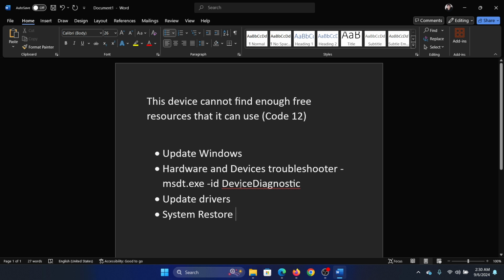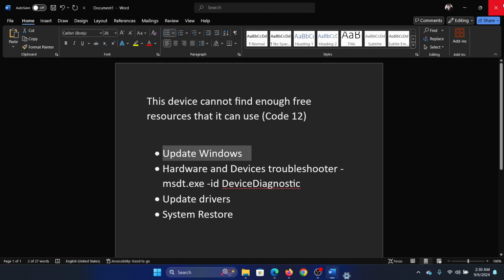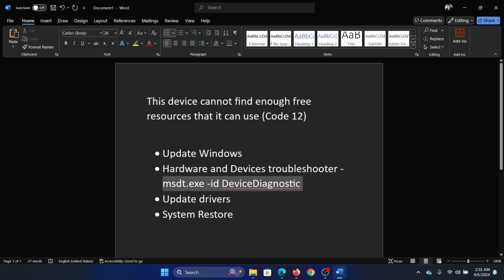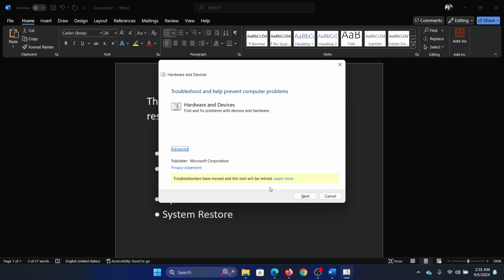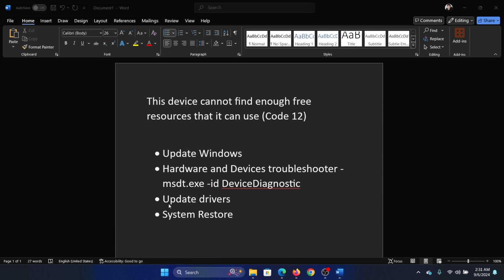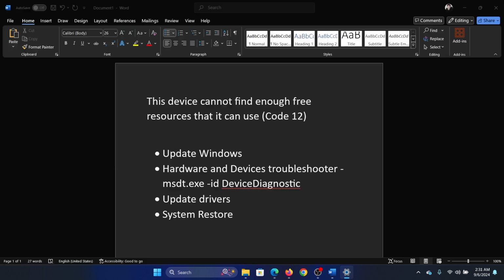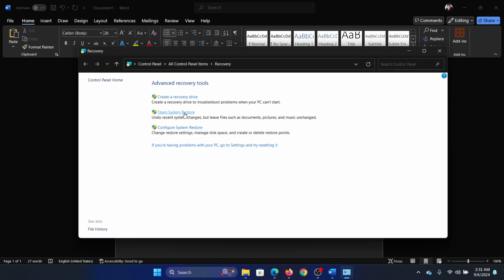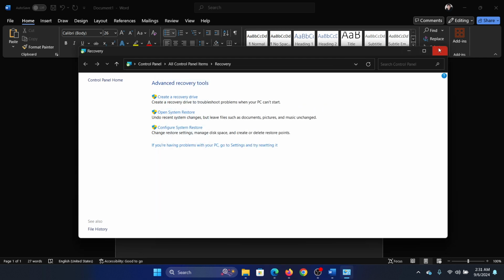How to Fix This device cannot find enough free resources that it can use Code 12 Error on Windows 11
Video Title: How to Fix This device cannot find enough free resources that it can use Code 12 Error on Windows 11

If you wish to fix This device cannot find enough free resources that it can use Code 12, then please watch this video.